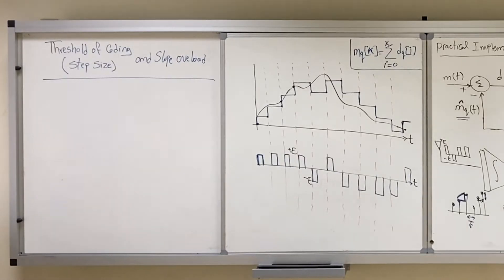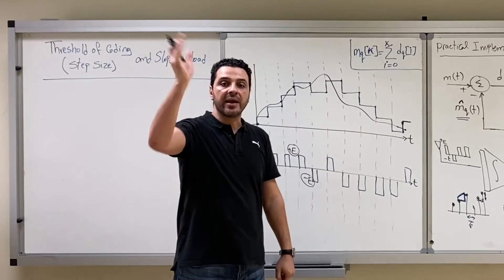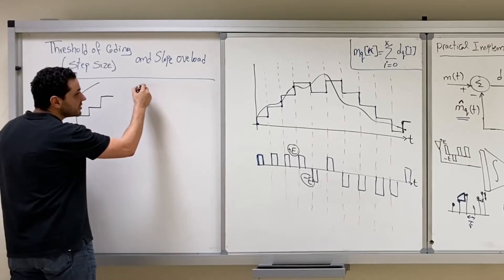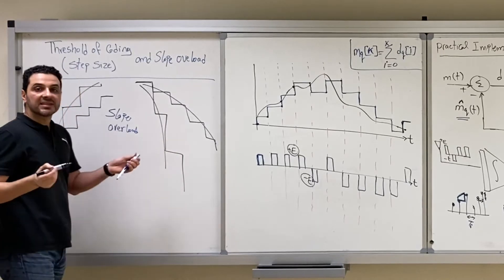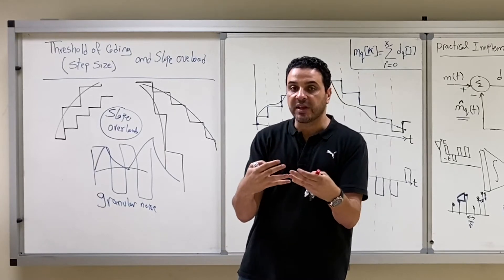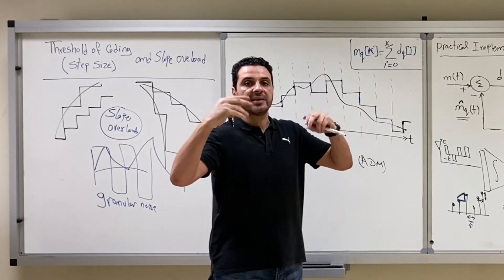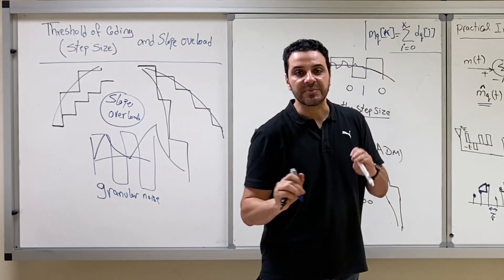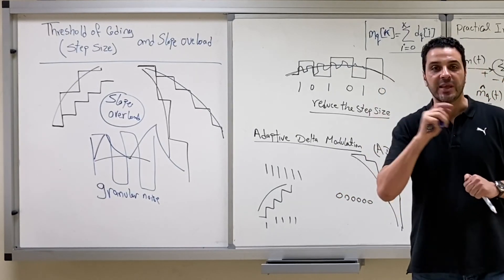EE 370, 87- Adaptive Delta Modulation, Slope Overload, and Granular Noise.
This video discusses two problems in Delta Modulation and how to solve them. Namely, Slope Overload and Granular Noise. The solution is Adaptive Delta Modulation (ADM).